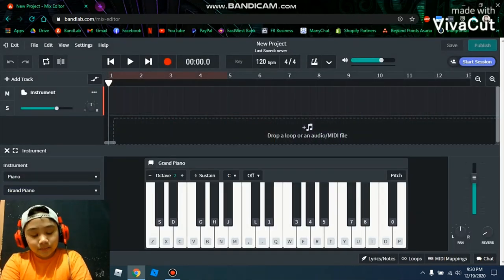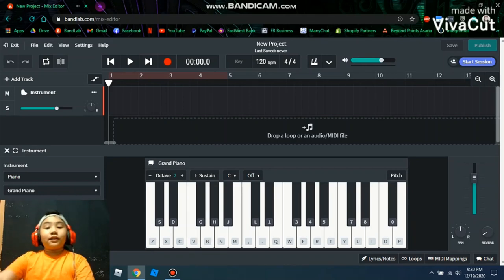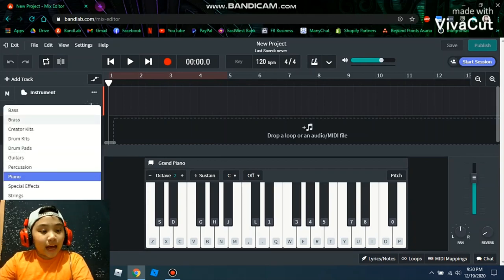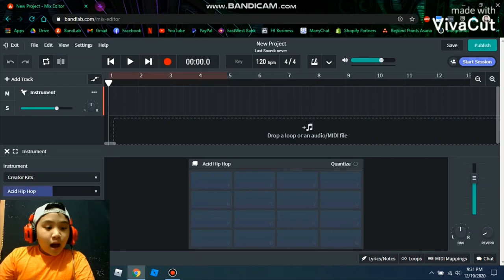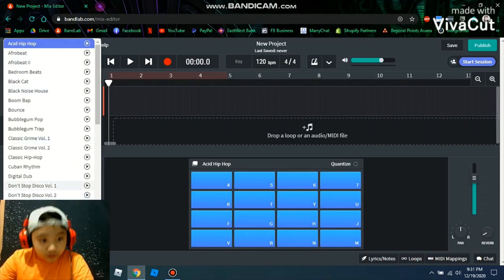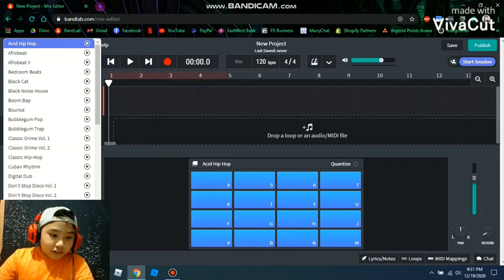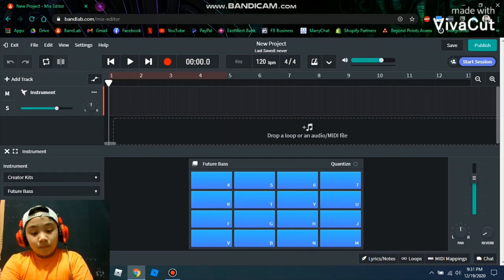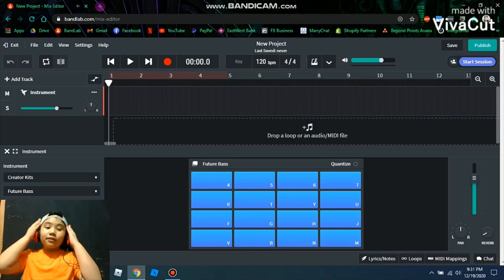How to make cool music for kids with Bandlab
Kite will show you how he makes beats with the awesome Bandlab app! Hope you like the video!